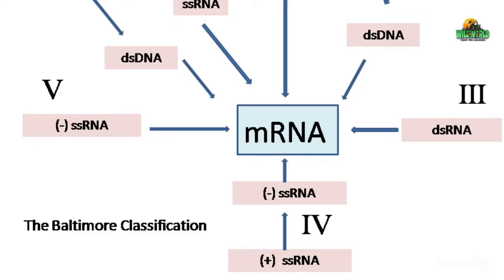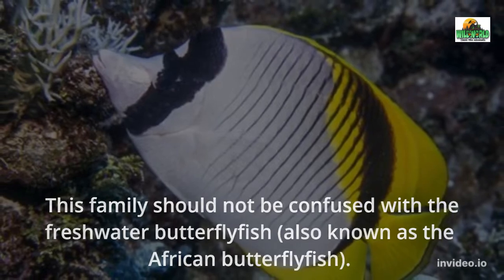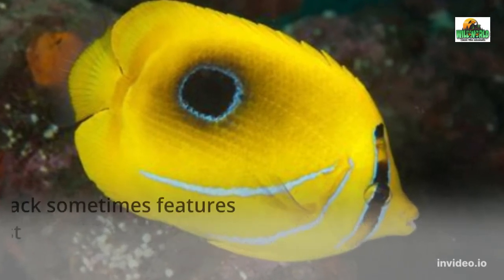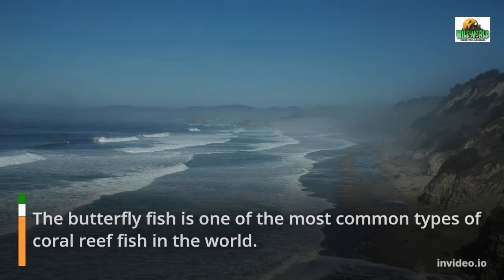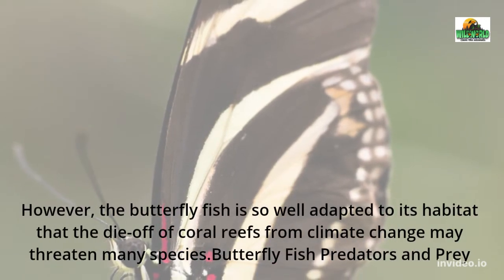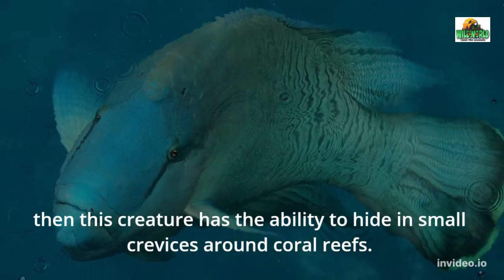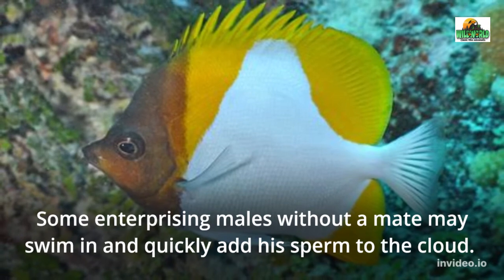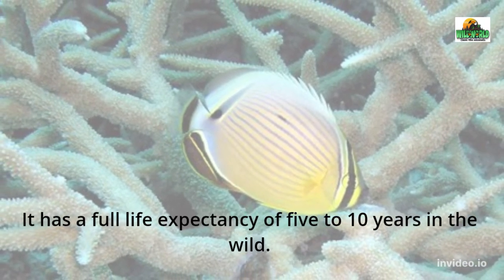Butterfly Fish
butterfly fish is a family of tropical marine animals that have adapted to life in and around coral reefs. The seemingly endless permutations of beautiful colors and patterns give each species an entirely distinctive appearance, much like the famous insect for which it’s named. In fact, the vivid appearance and rather docile personality have made them a very popular type of aquarium.